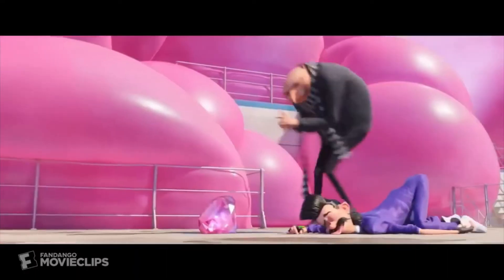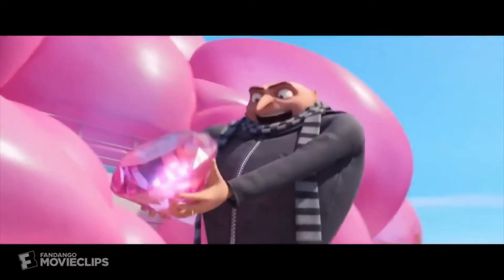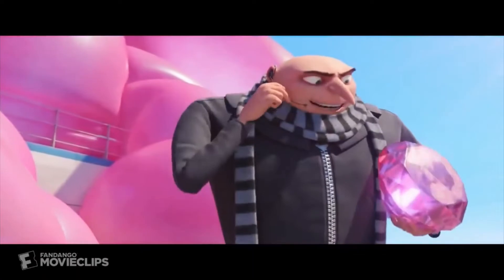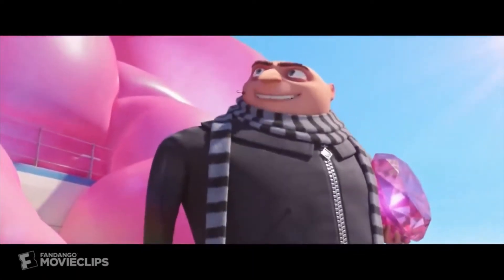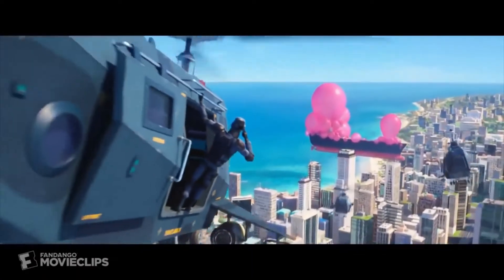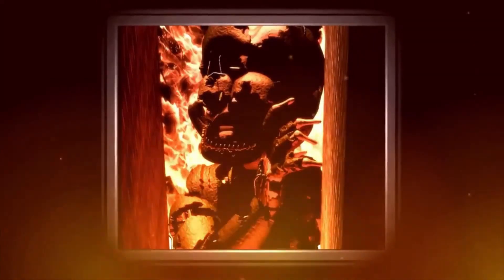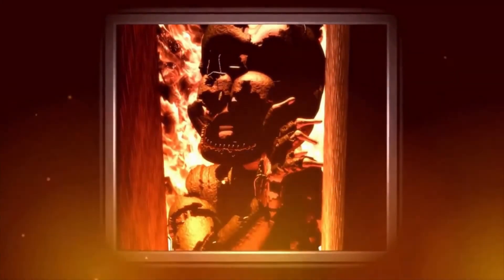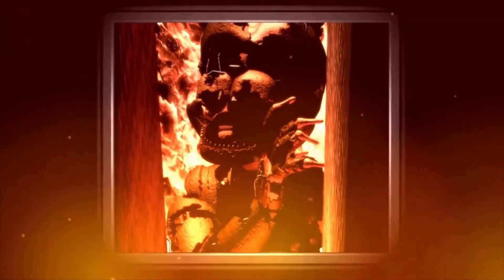Balls in Jaw?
Sir may I place my testicles within though oral orifice.
Conection Terminated